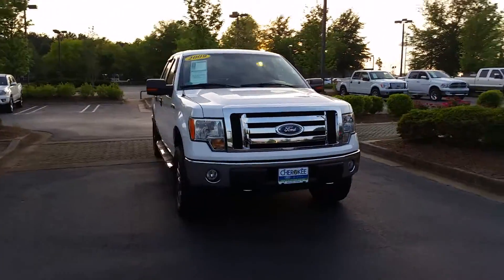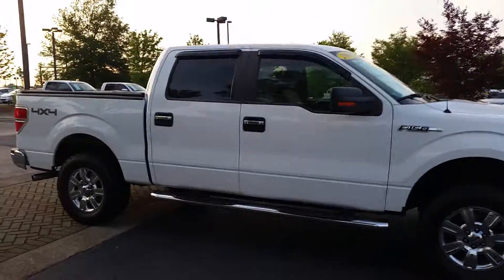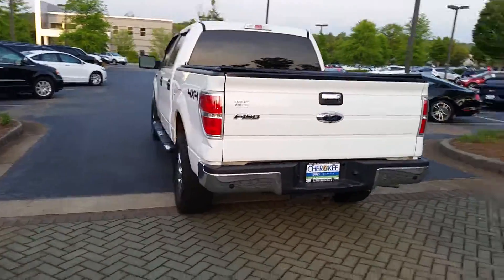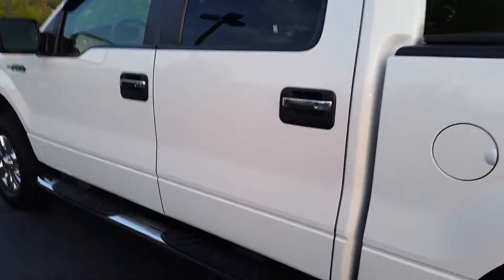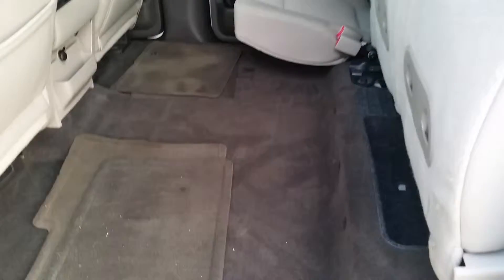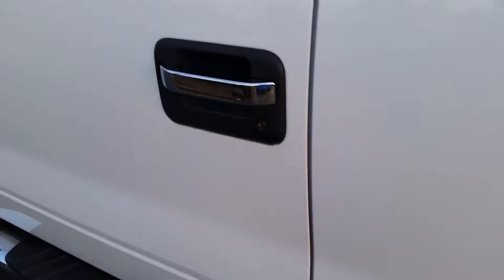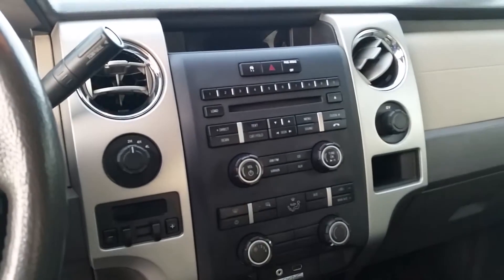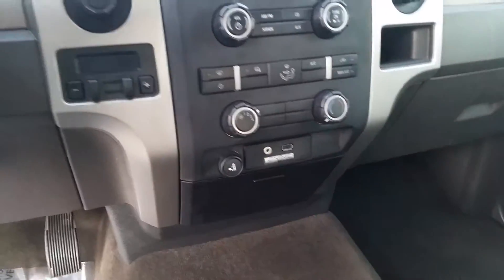Allan's Ford Truck